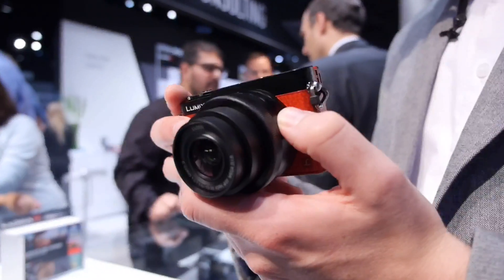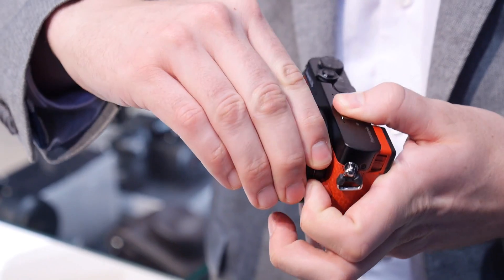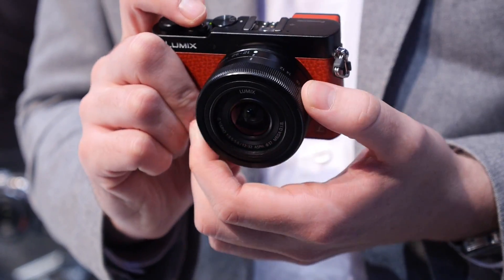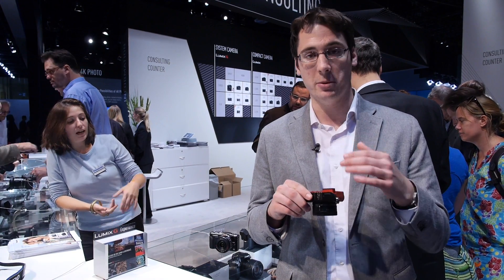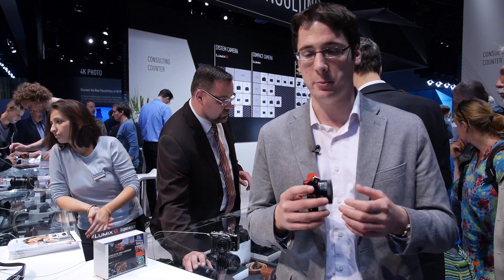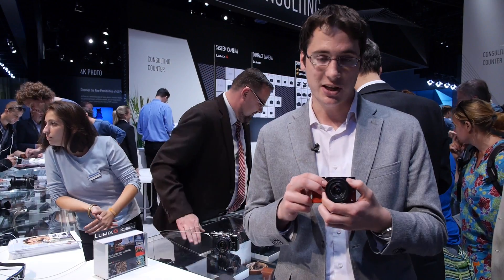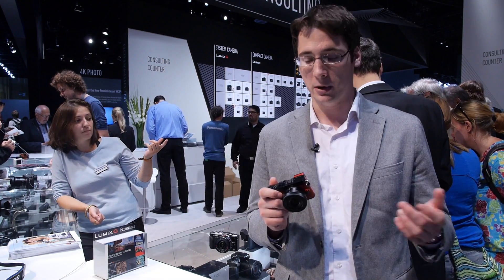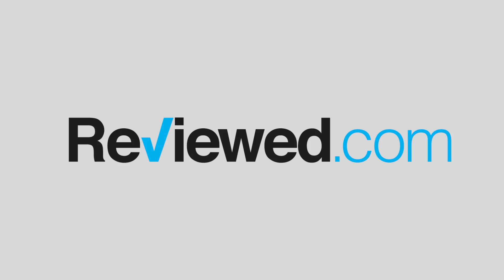Hands-on With the GM5, Panasonic's Tiny Interchangeable Lens Camera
The new Panasonic GM5 is a subtle update to the GM1, with Panasonic adding an EVF to this new Micro Four Thirds camera.